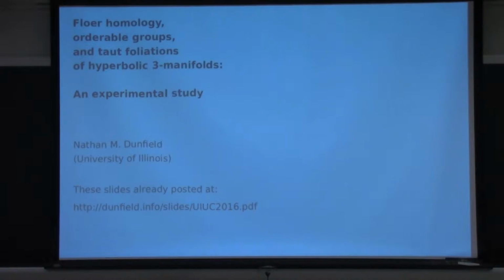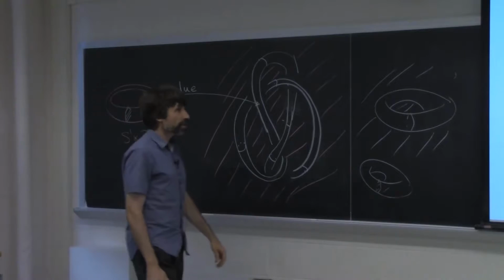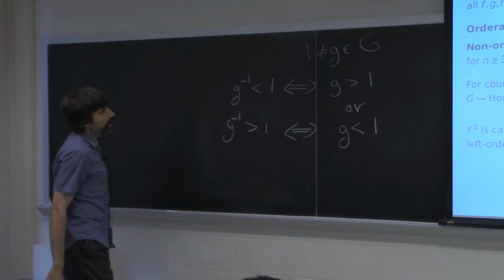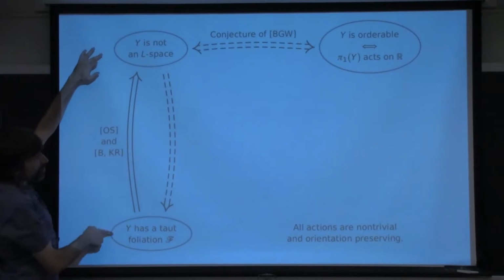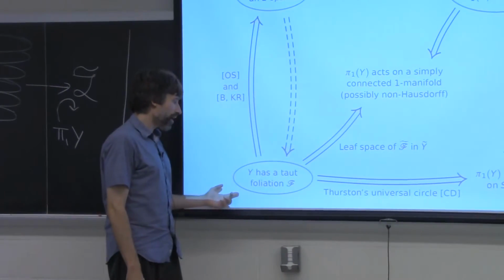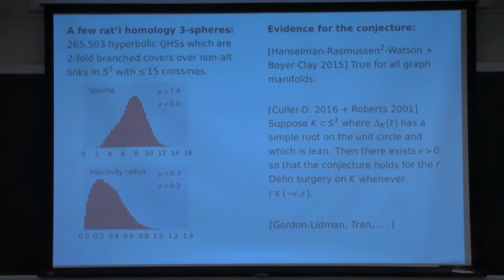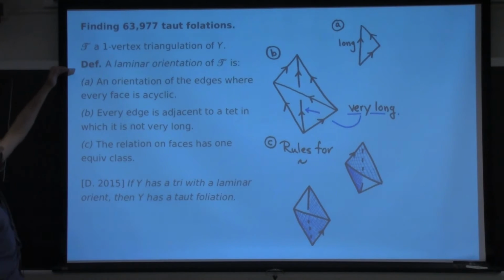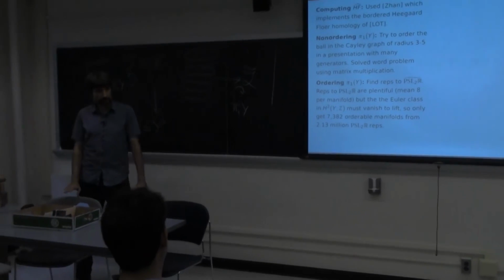Floer homology, group orders, and taut foliations of hyperbolic 3-manifolds (GGD/GEAR Seminar)